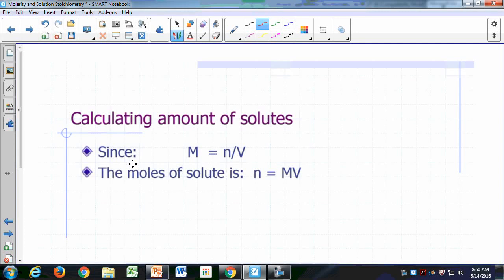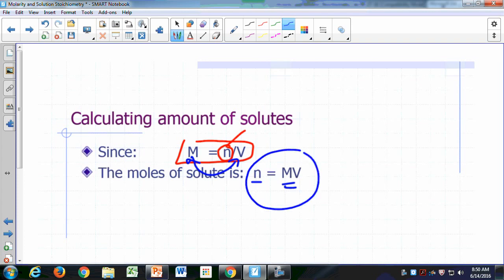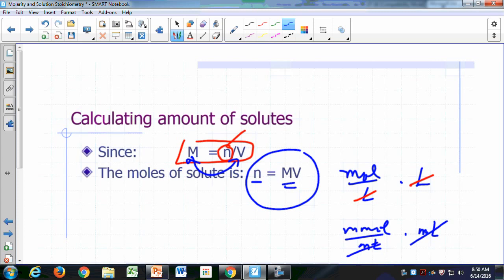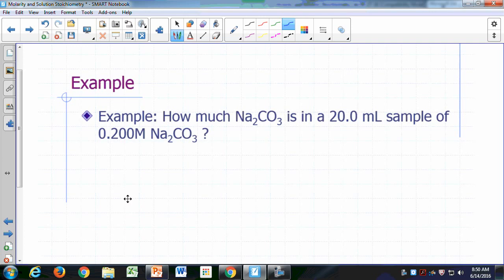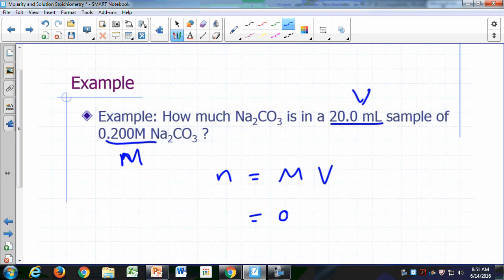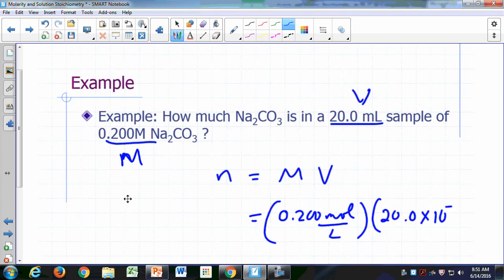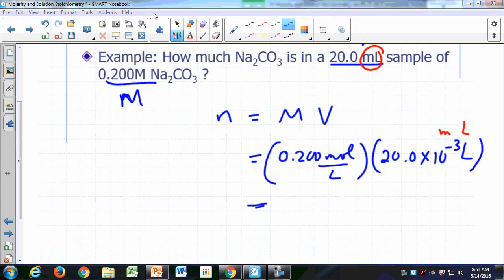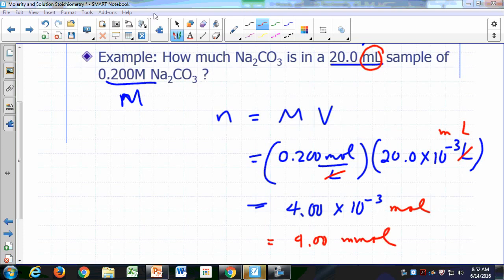Molarity 4 - Determining Moles of Solute in a Solution -2m:12s